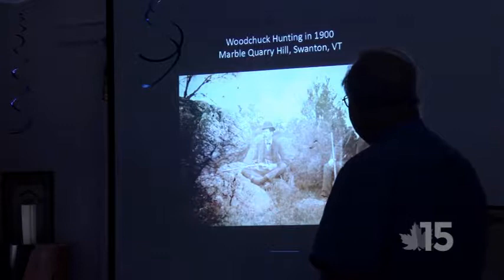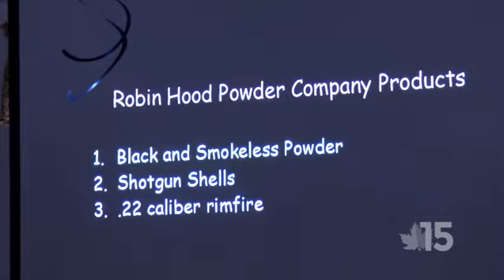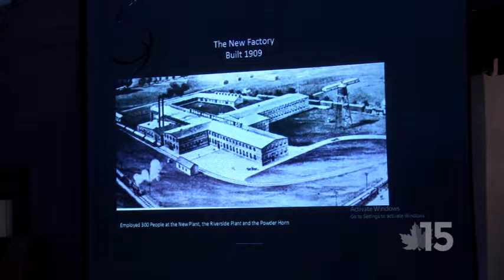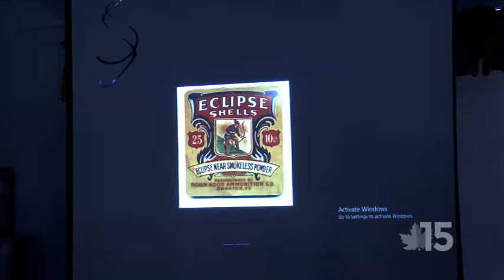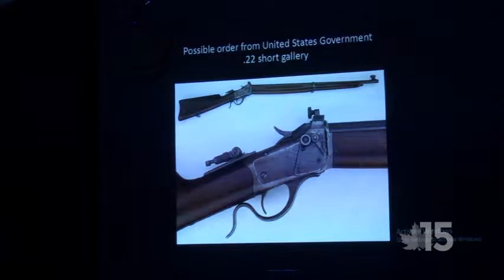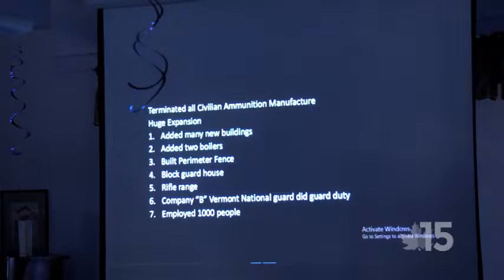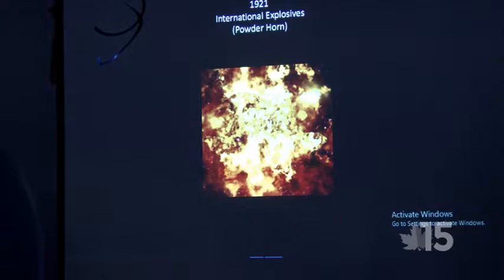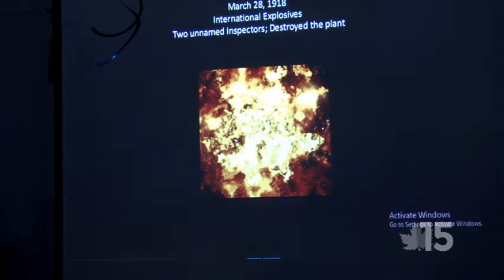"Swanton's Explosive History with the Ammunition Industry" with Prof. Frederick M. Wiseman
July 27, 2017 - Professor Wiseman discusses Swanton, Vermont's connection to the Remington Arms Co. and others as well as local accounts of life and work at the local Robin Hood Arms Company factory.